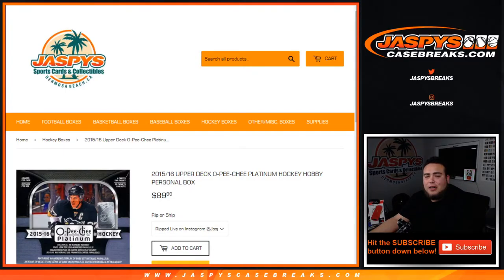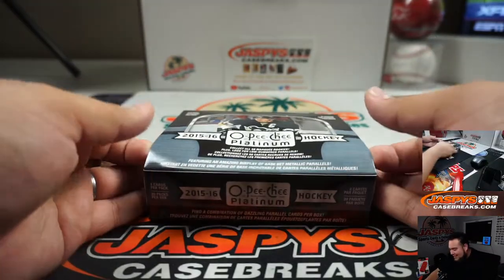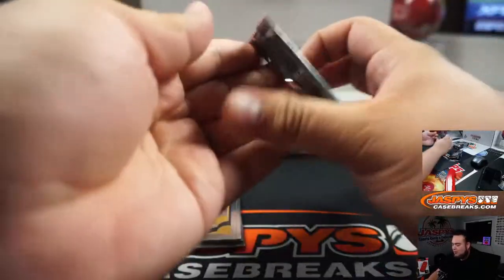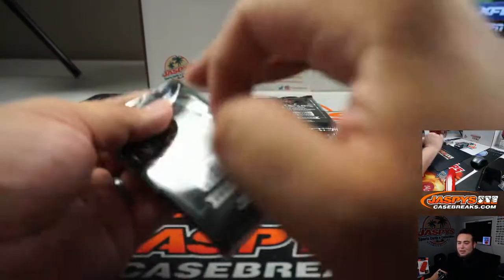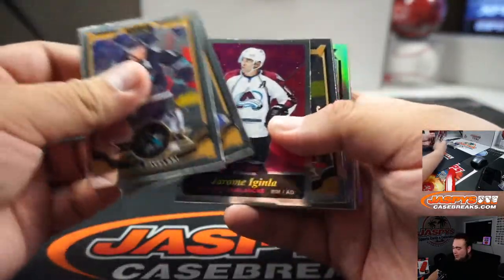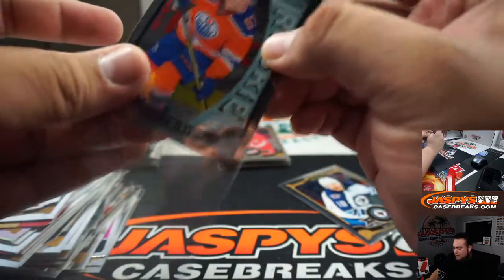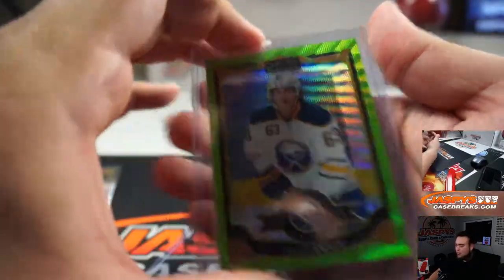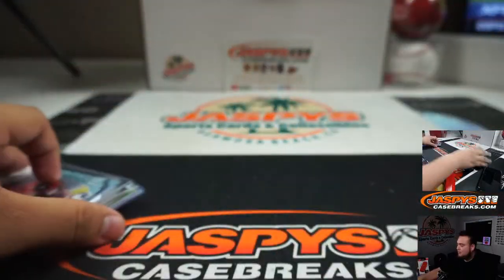SUN. 3/8 - 2015/16 UPPER DECK O-PEE-CHEE PLATINUM HOCKEY HOBBY PERSONAL BOX (JACK B)